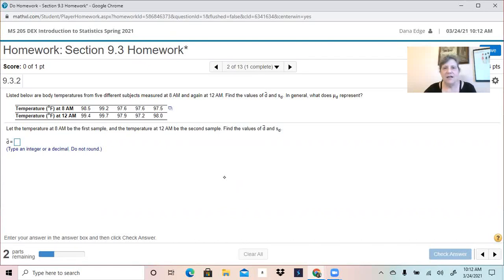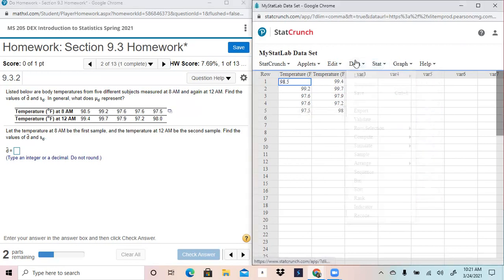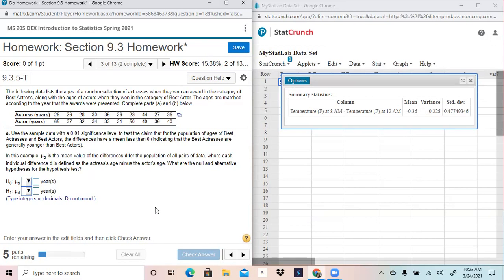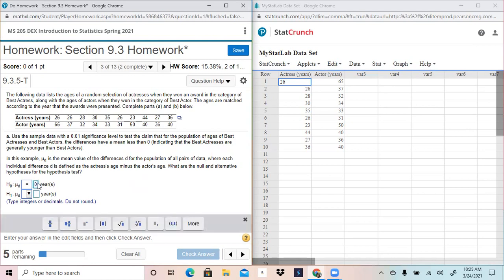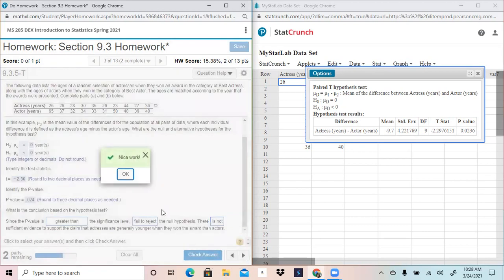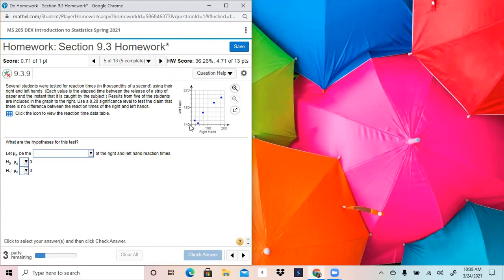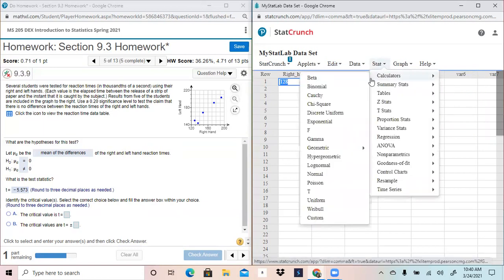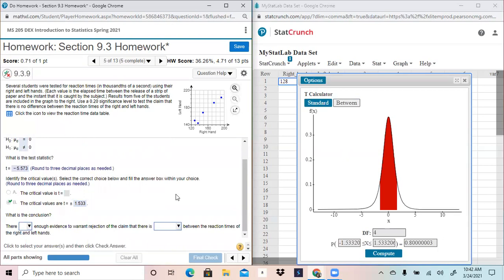Two Dependent Samples in StatCrunch